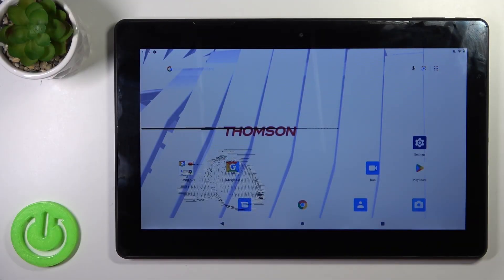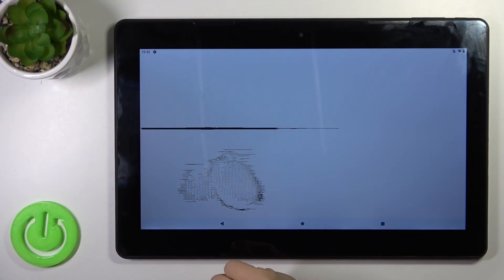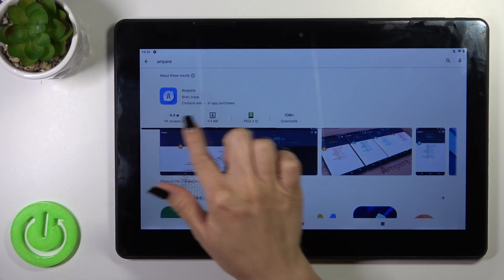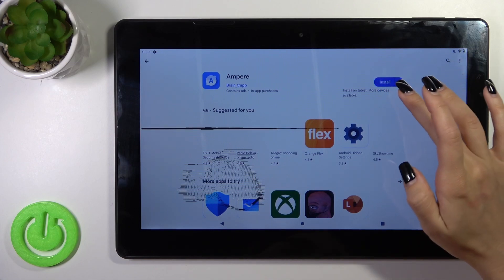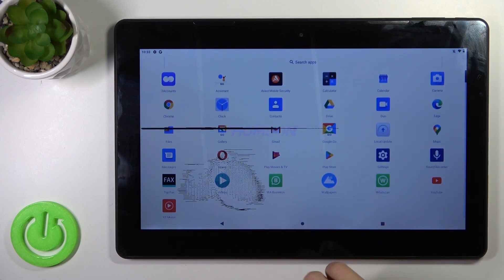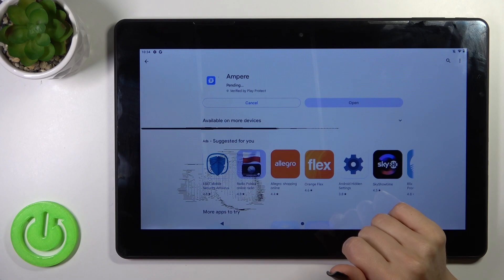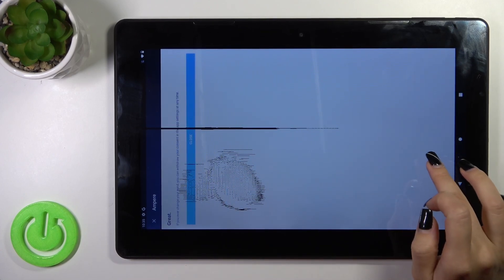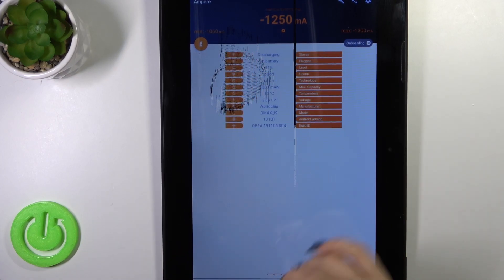How to Check Battery Health on Tablet Thomson? Show Battery Condition!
Hello. Learn how to assess the health of your Tablet Thomson's battery. Knowing your battery's health status can help prolong its lifespan and maintain overall device performance. We invite you to watch our movie and if you need help with your phone check our other productions or our

How to Check Battery Health in Tablet Thomson?
How to Examine Battery Condition in Tablet Thomso Smartphone?
How to Assess Tablet Thomson Battery Health?